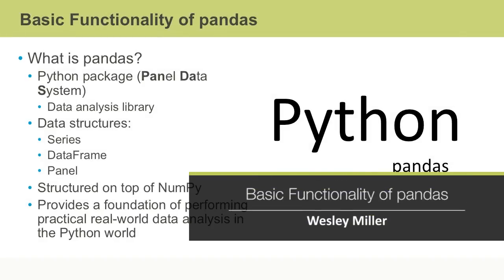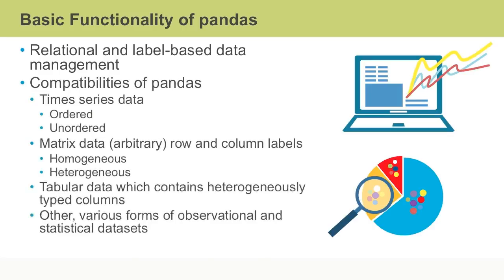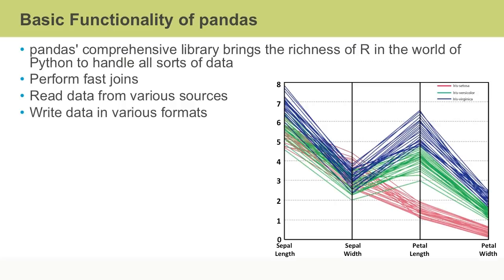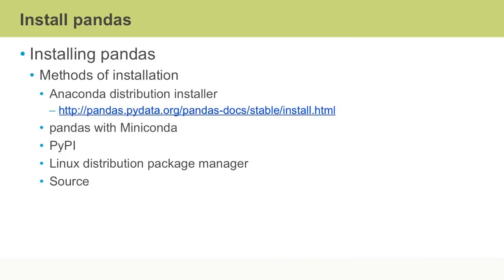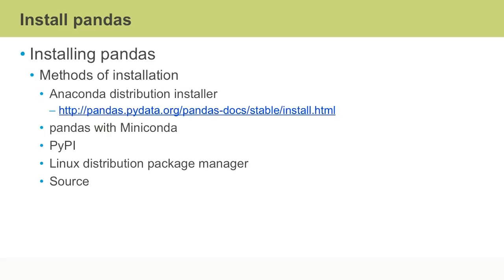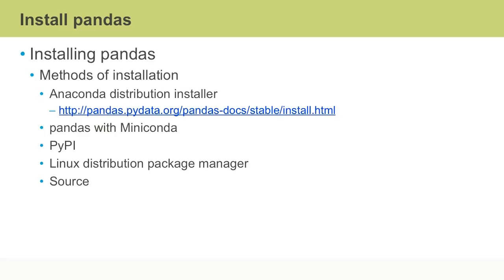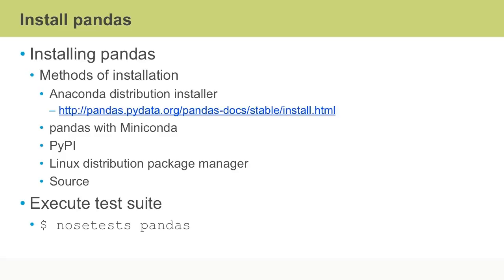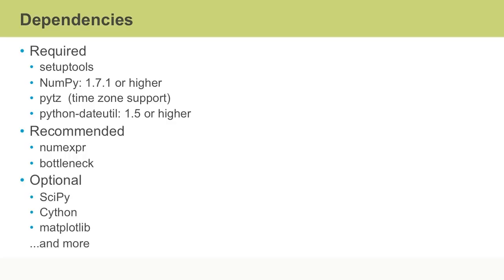Python for Data Science: Basic Functionality of Pandas - Skillsoft Short Videos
Title: Python for Data Science: Basic Functionality of Pandas
with Wesley Miller

Overview: After watching this video, you will be able to use Pandas to describe the basic and common functionalities of Pandas for Data Science.

Library ID: 101735